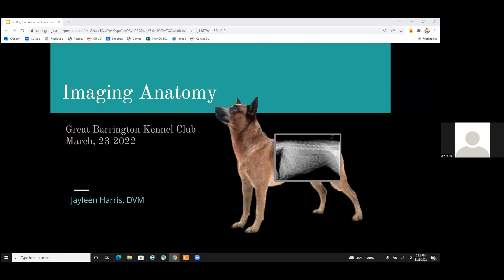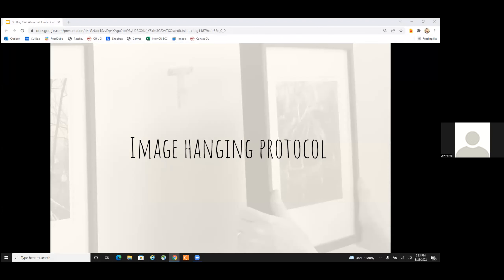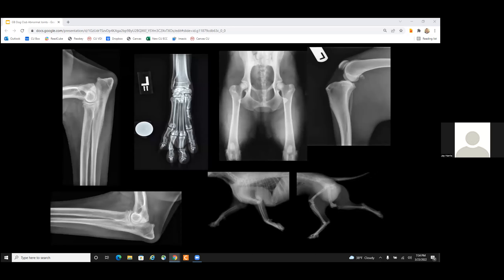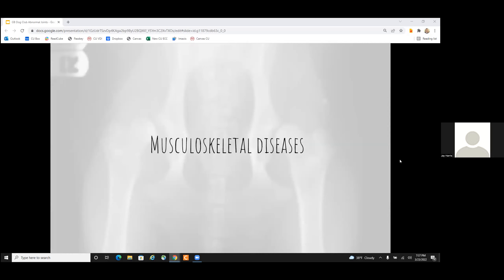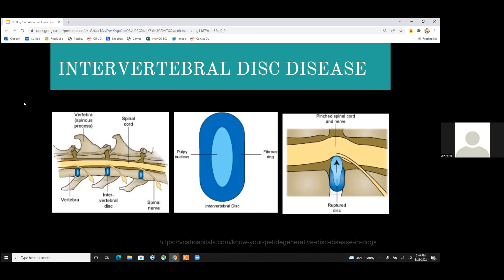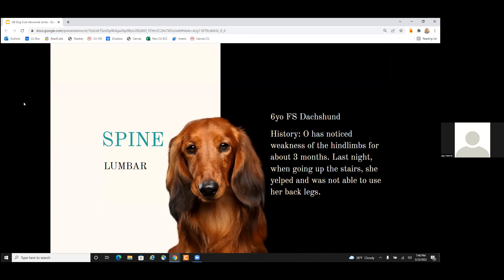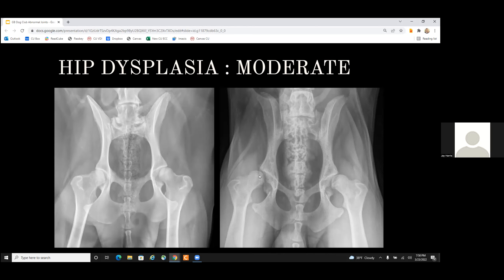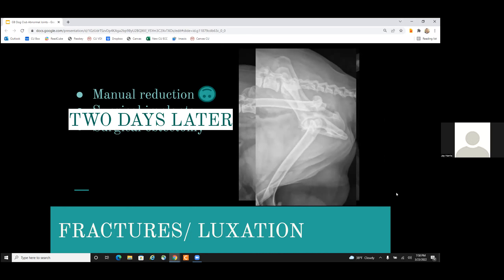Dr. Jayleen Harris: Canine Musculoskeletal Conditions & Imaging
Hosted by Great Barrington Kennel Club